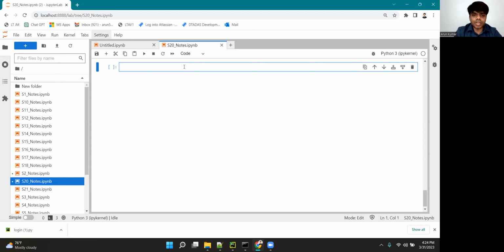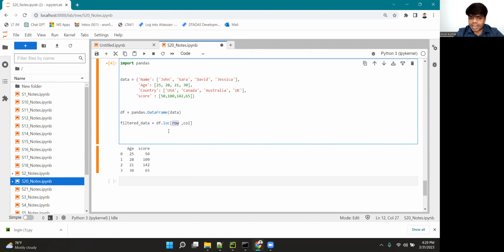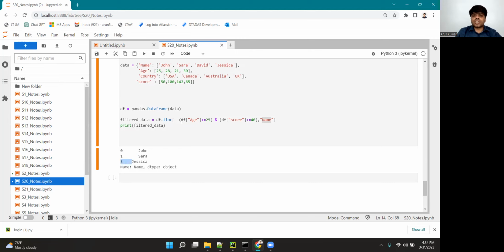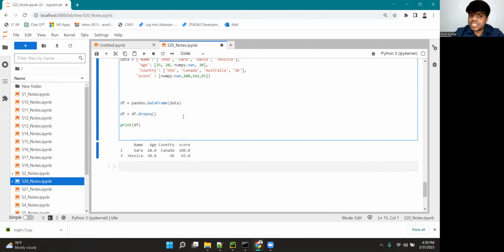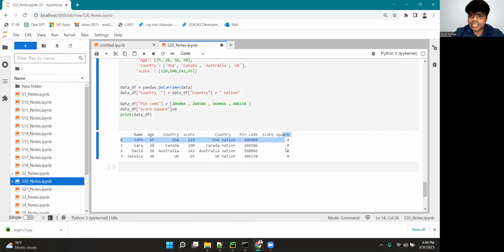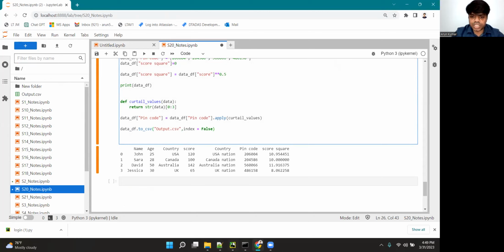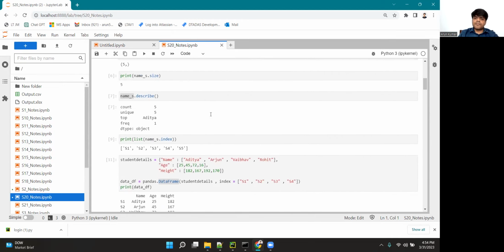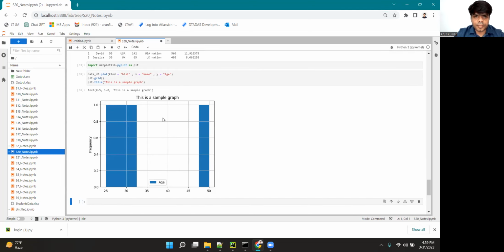Lesson 22| Python | pandas part 2- Data Analytics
In this lesson we dive deeper into the powerful data manipulation and analysis library, Pandas. Building upon the concepts covered in Part 1, this video takes you on a comprehensive journey through the world of data analytics using Pandas.

We start by exploring advanced techniques for data cleaning and preprocessing, enabling you to efficiently handle missing values, duplicate entries, and outliers within your datasets. With Pandas' flexible and intuitive functions, you'll learn how to transform and reshape your data, making it ready for further analysis.

Next, we delve into the essential skill of data aggregation, where we showcase Pandas' capabilities to summarize and analyze large volumes of data. By grouping, filtering, and applying statistical operations, you'll gain a profound understanding of your data's characteristics and uncover valuable insights.

The video also covers how to merge and combine multiple datasets using Pandas, empowering you to bring together information from various sources and perform sophisticated cross-referencing.